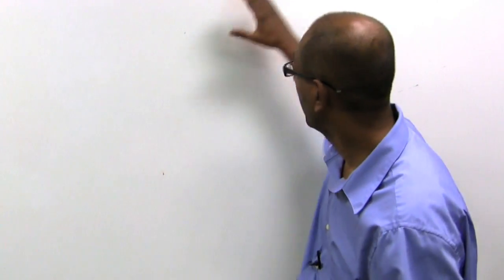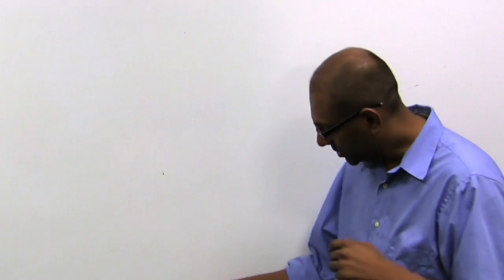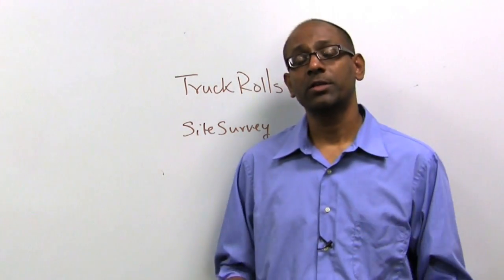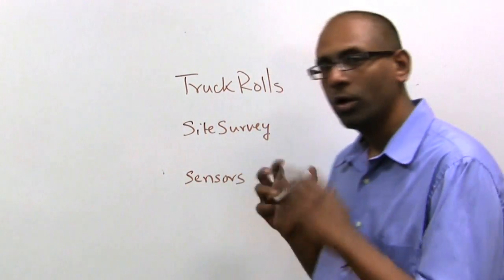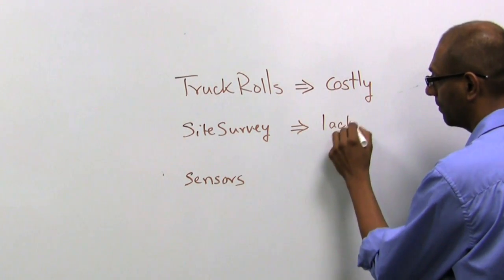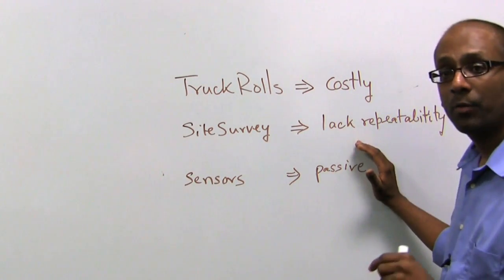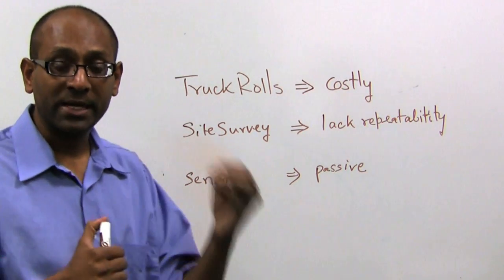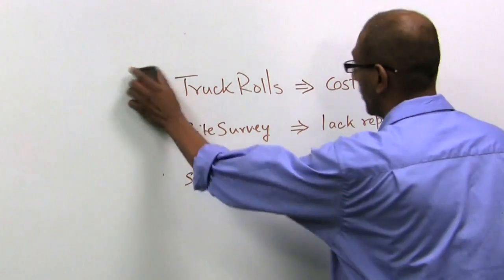Wireless Wellness - Part 1 - What Does Down Time Cost You?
Meru Networks WLAN:  Wireless Wellness - Part 1 of 2

So in this video, I want to talk about one of the core innovations that has come out of Meru recently, which is this concept of wireless wellness. Now, as I've talked about in a companion video, the whole premise of founding Meru was that the edge becomes all wireless over time. And of course with 802.11n we are seeing that happen. We have a plethora of different devices with different drivers, different settings, different options, running a variety of different applications. And what we are seeing, particularly in our highly advanced customer base, is that people are starting over time to depend on wireless as a utility and run their core business over the network. So while wireless might have started off as a network of convenience for a lot of enterprises, and many vendors still sort of thrive in that market, Meru's core premise is that wireless is not just a network of convenience, it is the wireless edge or it is the edge. When you have a network like that, you cannot afford failures.

So a lot of our customers are really high-end, power users of wireless like hospitals, like trading floors, like universities where 90% of the traffic is going over wireless. In such networks, downtime is something really critical because it impacts productivity. So the long and short of it is that we are trying to translate wired experience and bring it into the wireless network. One of the key aspects that emerged over the few decades of evolution of wired networks is the ability to proactively monitor a wired network, and figure out when there is a problem before the end-user experiences it. So as you can imagine, in a hospital, you can't tell a nurse in an ICR after the call is dropped, hey hold on a few minutes, I'm going to go figure out what the problem is. That's catastrophic, potentially. So it's really critical to be able to proactively figure out the problem before the end-user sees it, and the question is how.

So if you look at how people have solved this problem hereto, there are really three approaches people have used. The first is that they might do truck rolls. So what do I mean by that? Send people out. If you are rolling out a new application, like let's say a clinical patient auto entry system, or a nurse call system, or something that's absolutely crucial, what you do is you start shipping people out, have them walk around with the application and the devices, test them out and figure out if they work.

The second option is doing site surveys. So what do you do here? You take a look at all your access points, you put them in a planning tool, you plan for coverage and then you actually walk around with the device and make sure the coverage works or the application works.

The third approach is people have put sensors. So what is this? This is an overlay system, essentially of RF monitors or access points that do not serve but simply look at what's going on over the network, try to capture all the packets and then you do offline processing. These are, short of do nothing, these are the only mechanisms or tools that people had. Now notice that truck rolls are very expensive. Site surveys are done at a point in time, therefore they lack repeatability. And sensors, while they do capture what's going on over the air, are inherently passive and reactive. Because if there is no traffic going on, there's nothing to sense.

So how do you know there was a problem before it happens, if all you are doing is passively monitoring the network? Or all you're doing is reacting to it after the problem had happened? Or doing your checks at a point in time, but not actually doing the check when the problem happens? So fundamentally, the problem that we are trying to solve is eliminating cost while creating repeatability and inducing traffic in the network so it transforms from being just a passive monitoring system into an active monitoring system, and the question is how do you do it?

This is where Meru's core architecture and unique innovation of the single channel Virtual Cell architecture comes into play. So let me explain to you what we do, and then talk about the implications that it has in terms of the underlying network architecture, and then try to contrast it with the systems that exist out there. So, remember, bear in mind that these are the three key problems that w are trying to solve. One of reacting in an expensive manner, creating repeatability, and making sure that we transform from passive to active. So bear that in mind for the rest of the video.